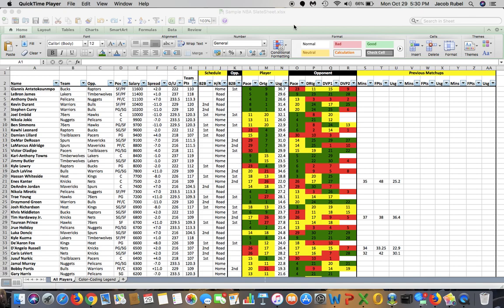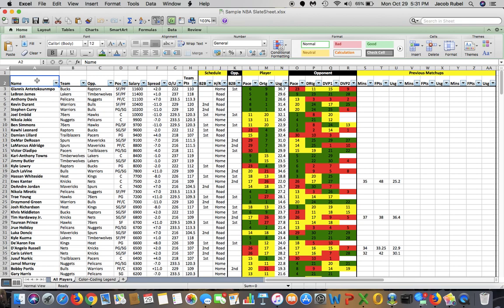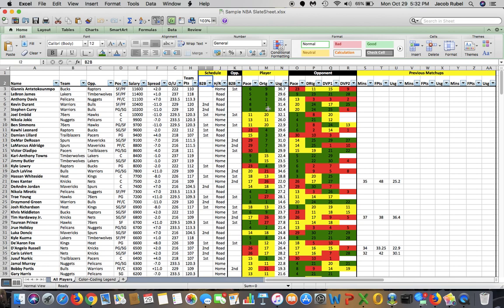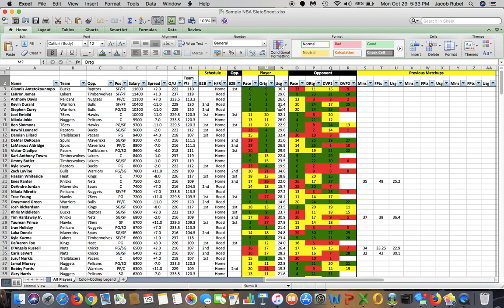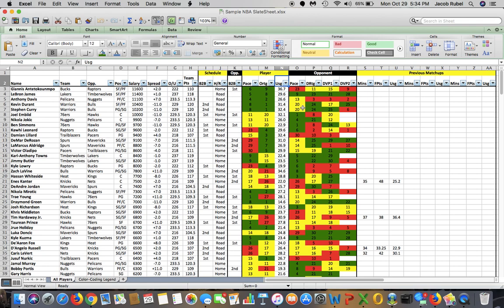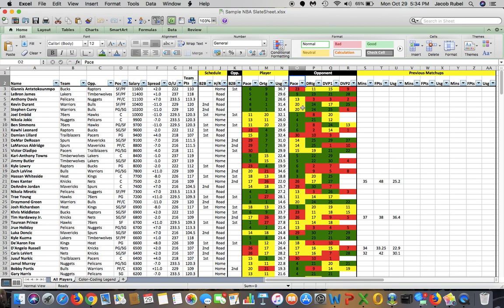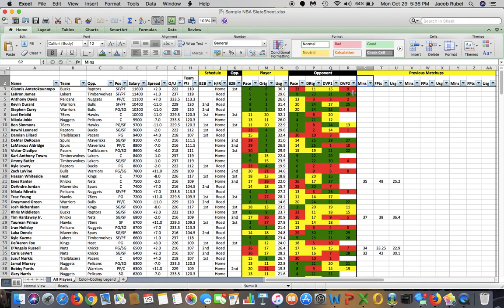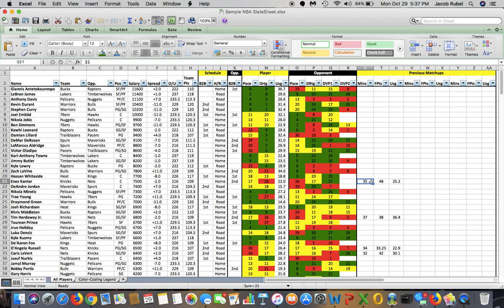What's in the NBA SlateSheet report?